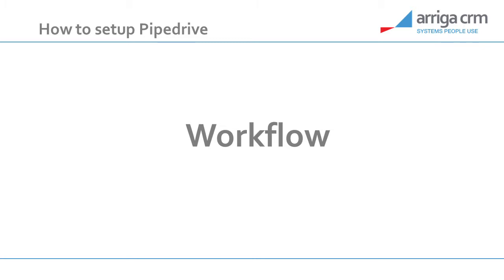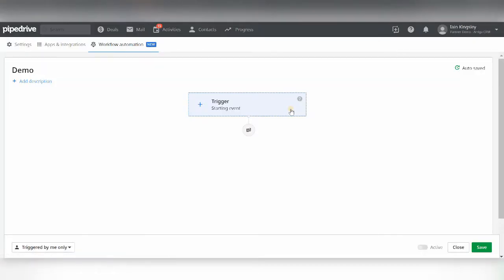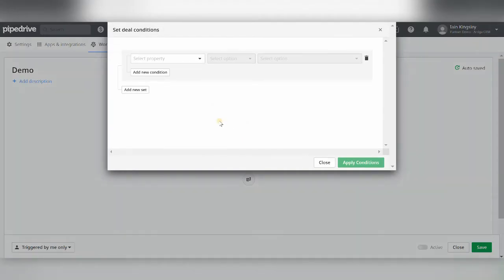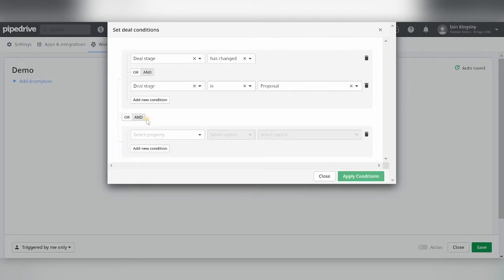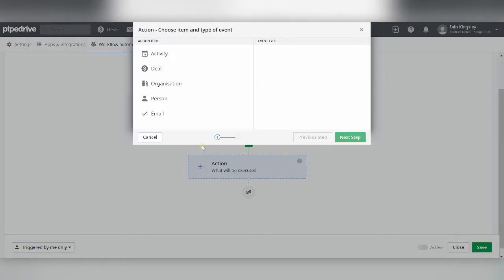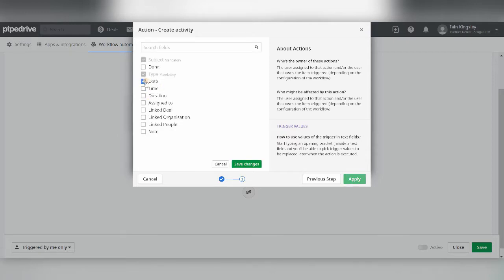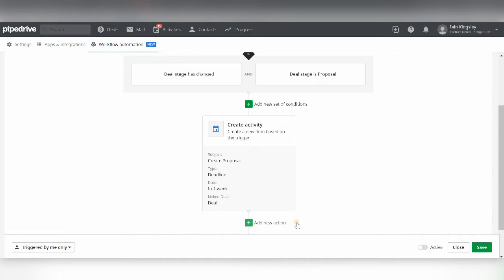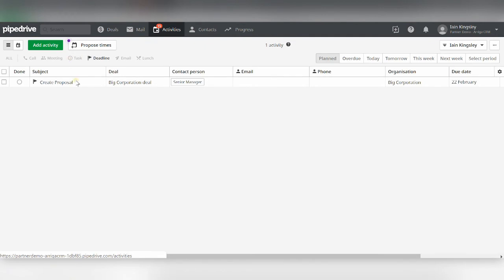How to Setup Pipedrive - Workflow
In this last video in our series on setting up a basic Pipedrive system we take a look at automating tasks using workflow.